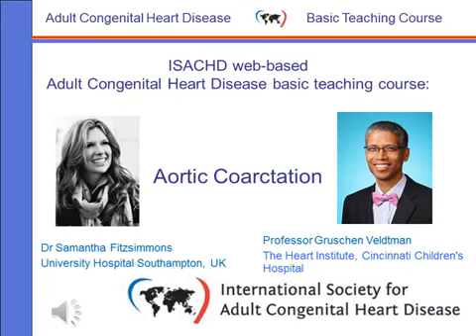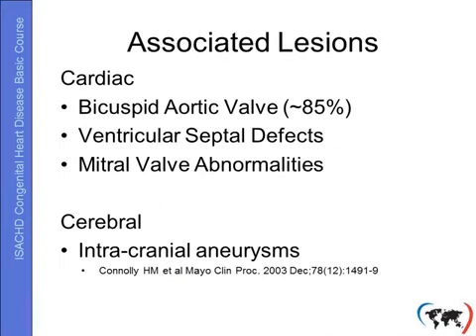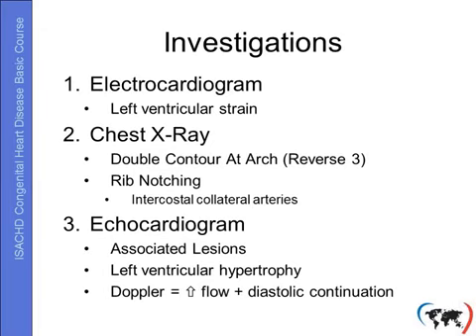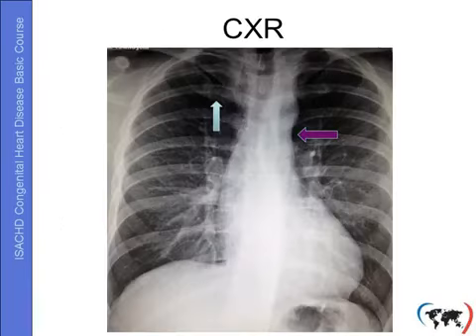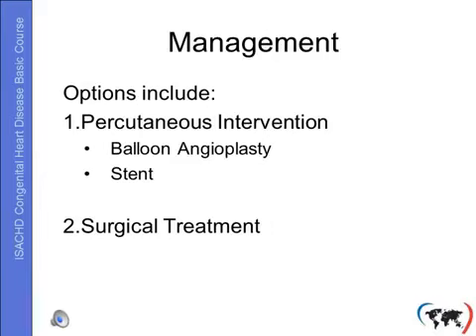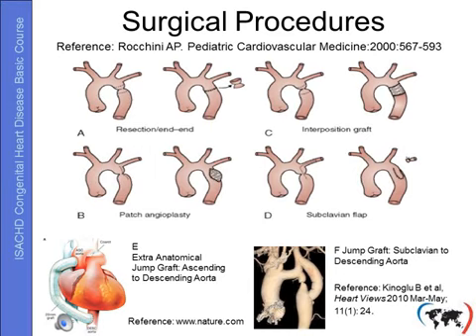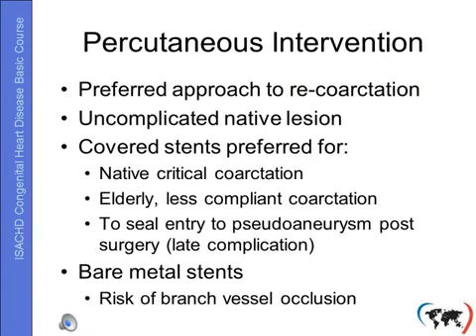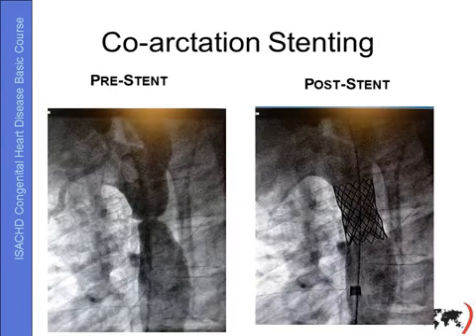Coarctation of the aorta: overview-ACHD Basic Lecture Series: Obstructive Lesions: 3c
Coarctation of the aorta: overview-ACHD Basic Lecture Series: Obstructive Lesions: 3c- Presented by Samantha Fitzsimmons and Gruschen Veldtman